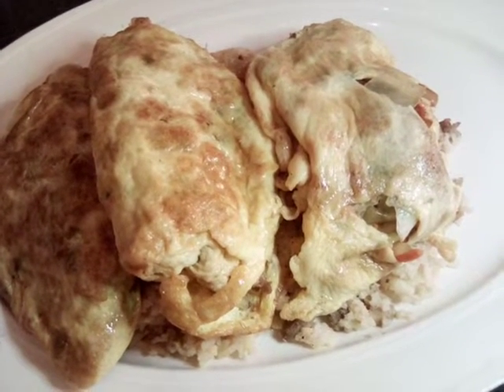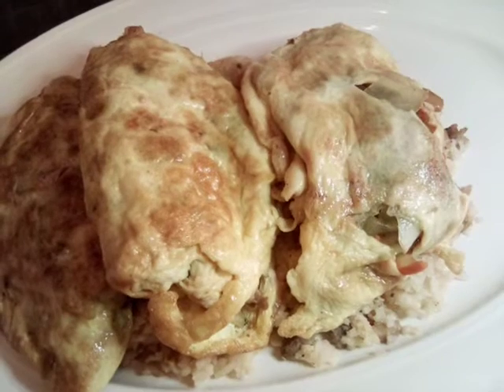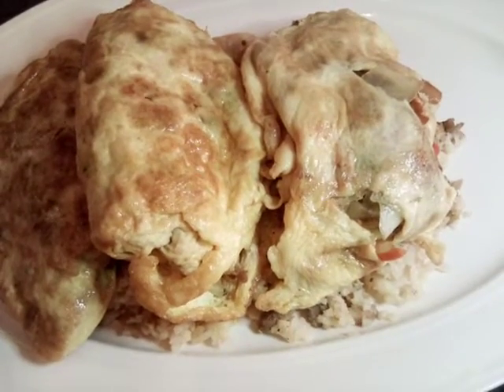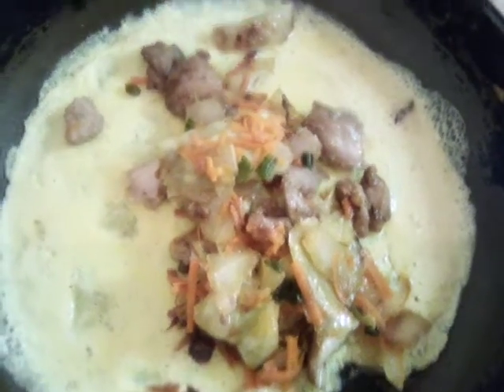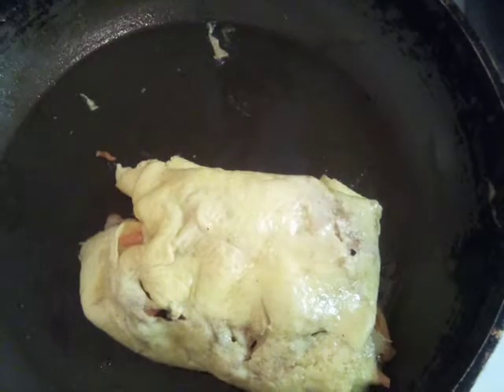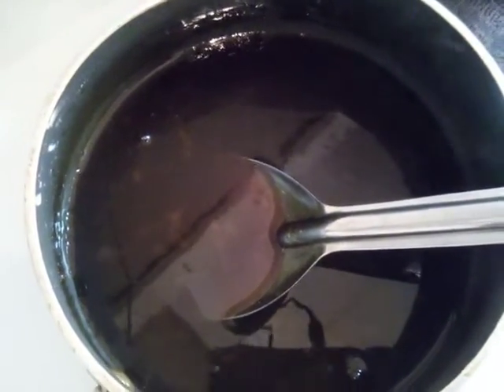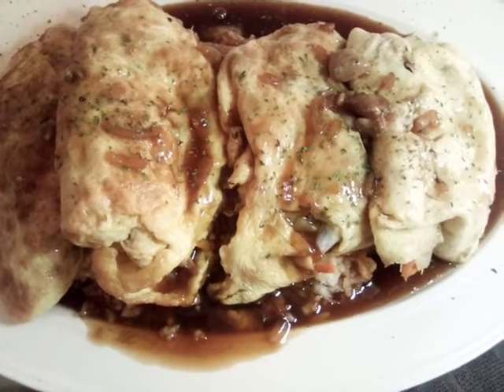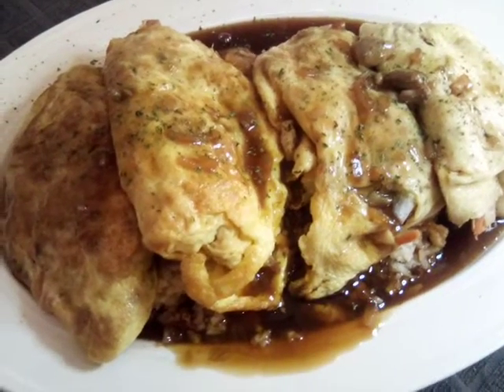Chicken Egg -Foo -Young /Gravy